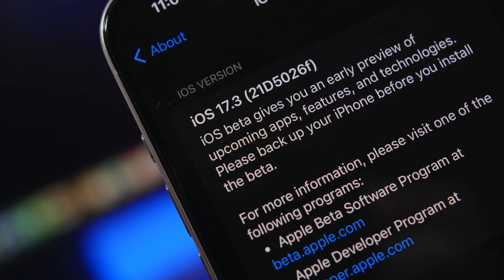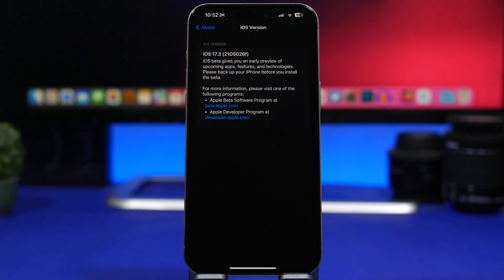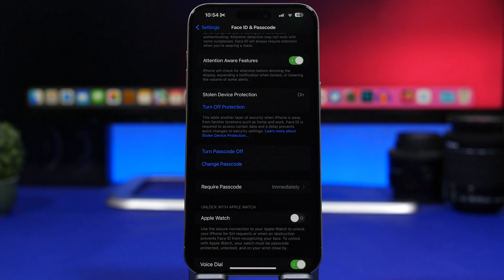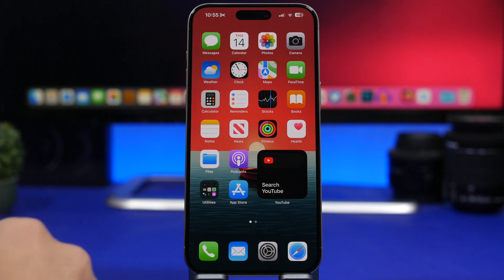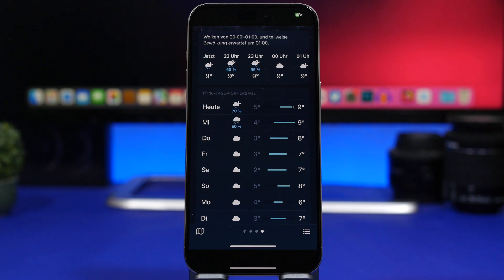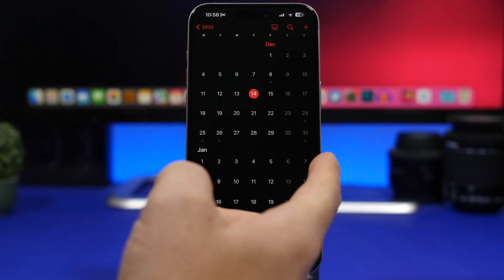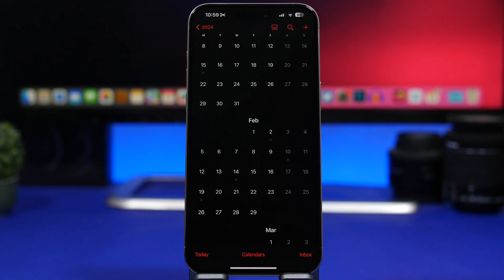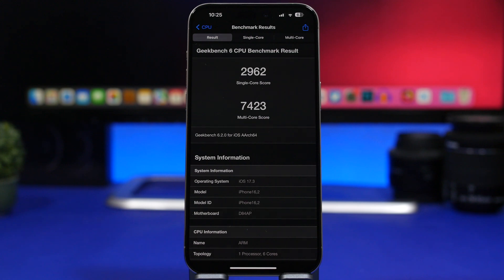iOS 17.3 - BIG Moves !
iOS 17.3 beta has been released with a few new features and changes, besides these new features and changes this update could be more important than we initially thought.

In this video you can learn more about iOS 17.3 and what to except from this update in the future.

About 0:00
Important Feature 1:20
More Features 3:27
Side Loading 4:21
Performance 6:57
What's Next 7:49